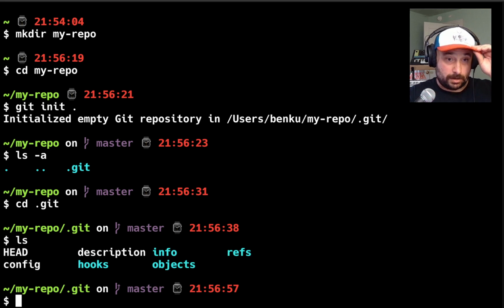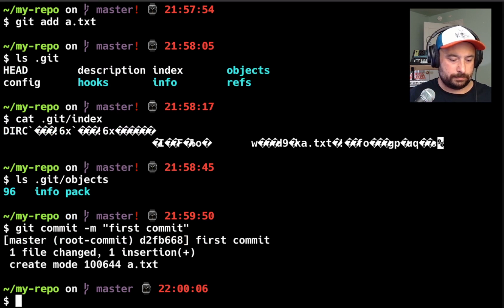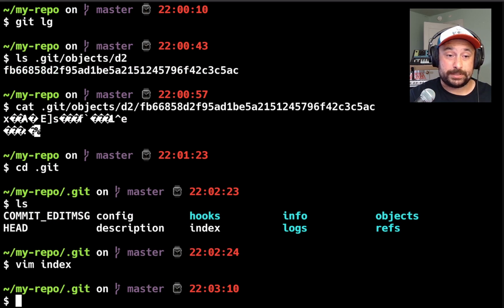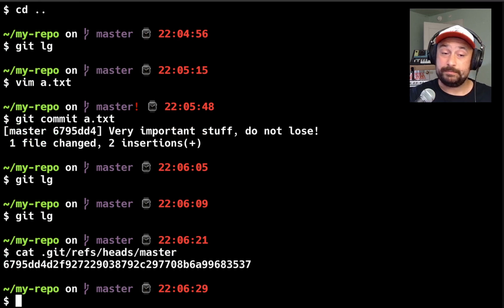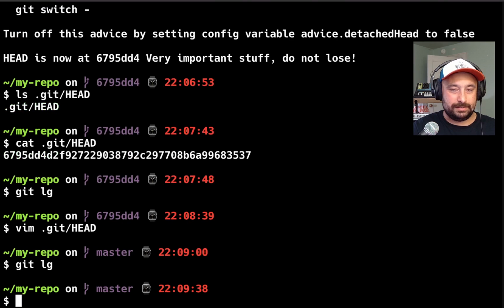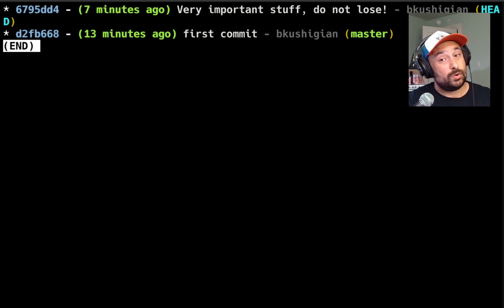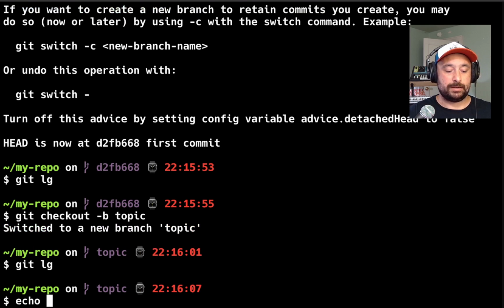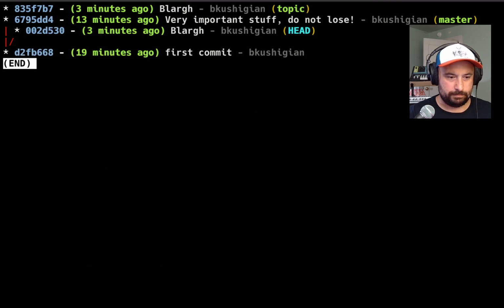Git's Guts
This goes over the .git directory that backs every Git repository.